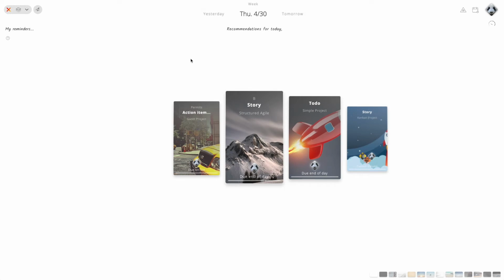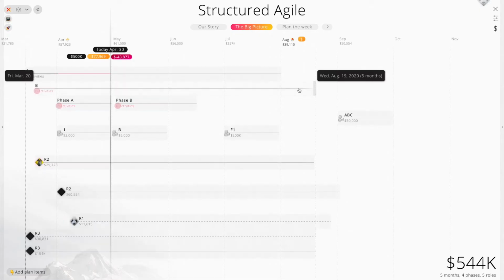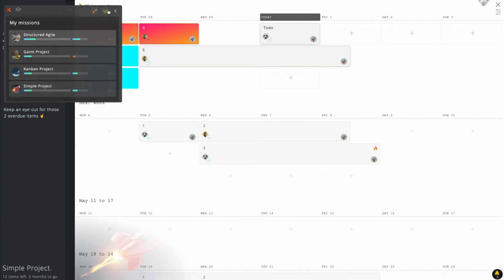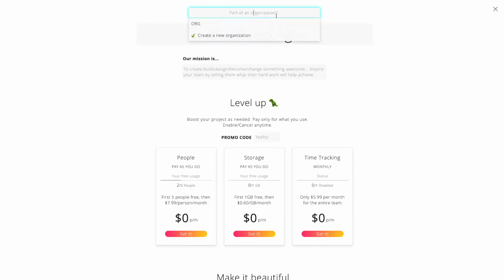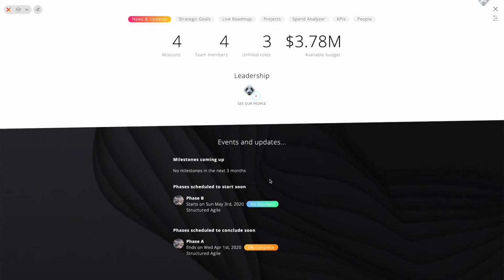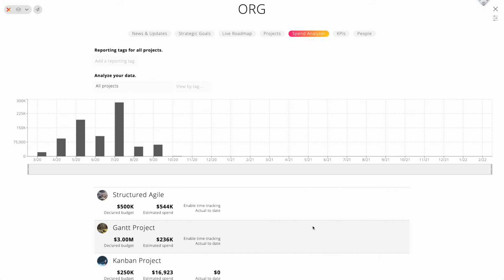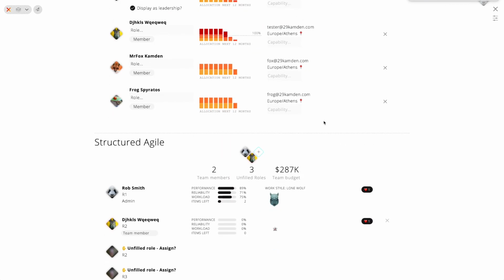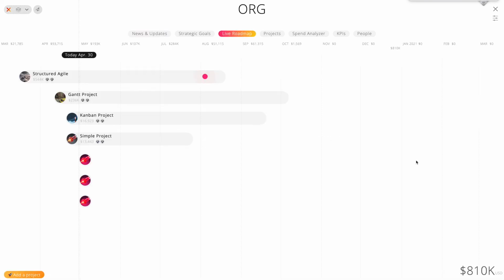Instant Portfolio Insights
Quick example of how Mission-X transforms project data into real-time insights and recommendations across the organization.

Zero effort. Zero data entry.